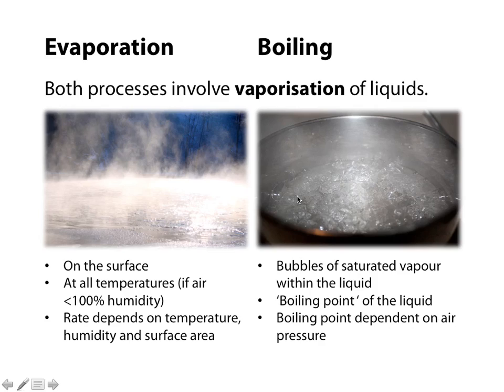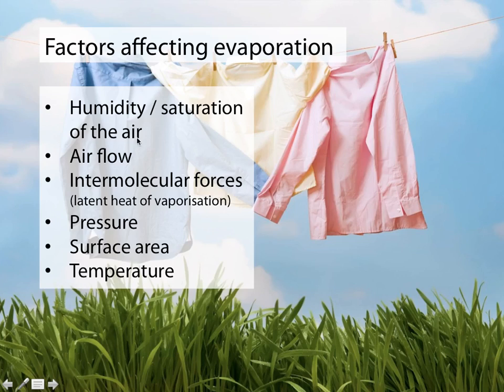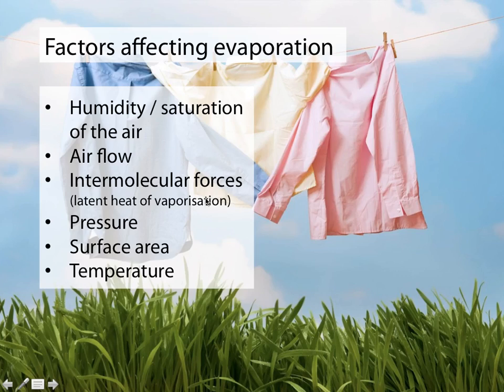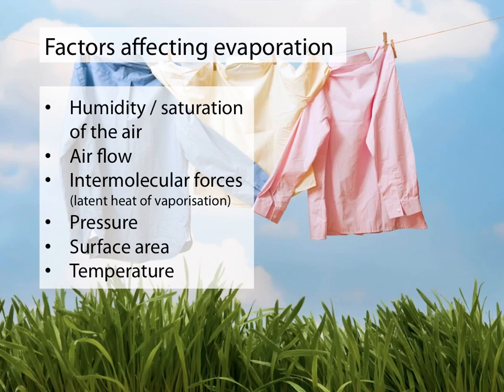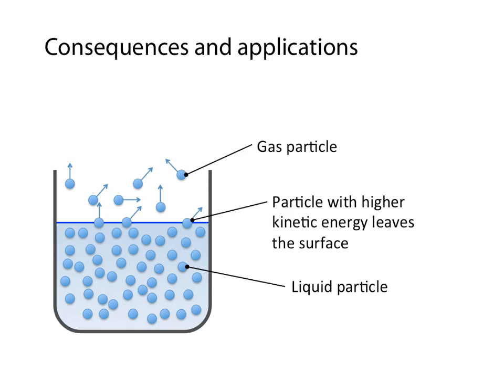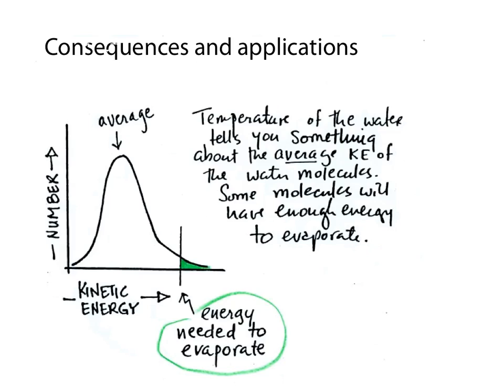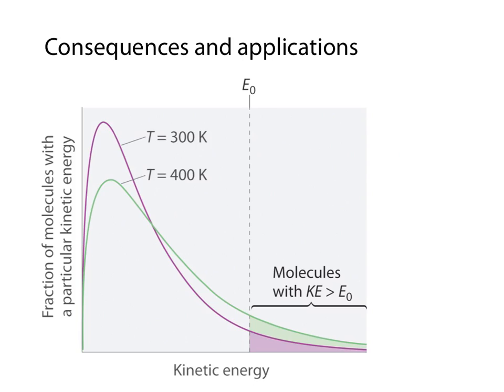What is evaporation?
A short video on the definition, causes and consequences of evaporation.